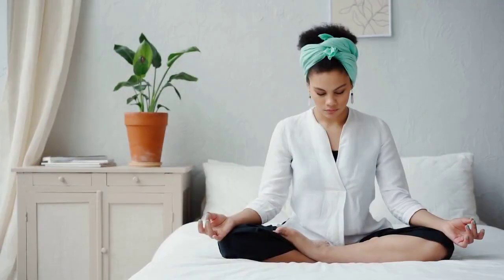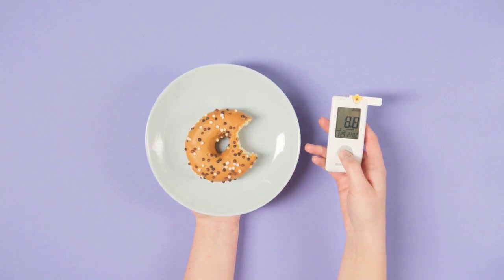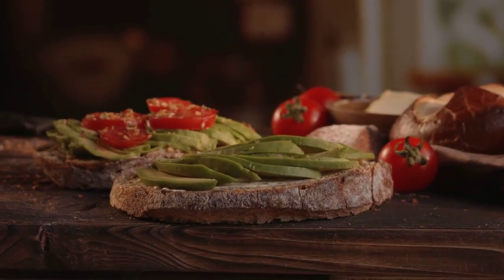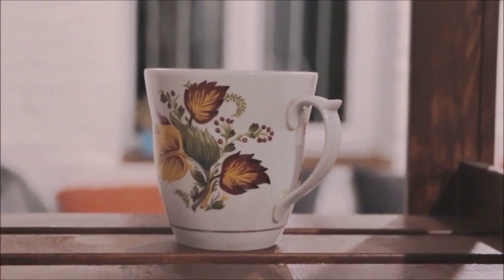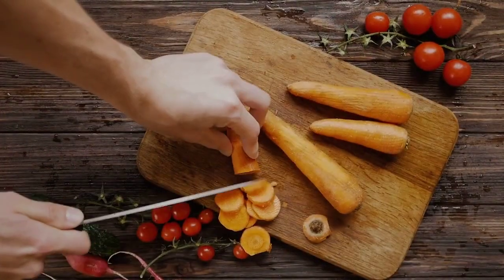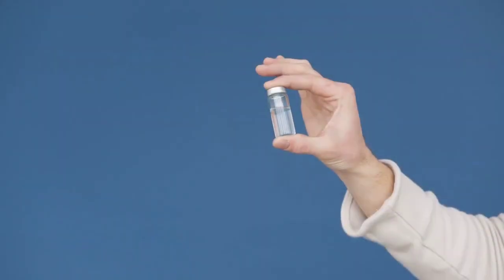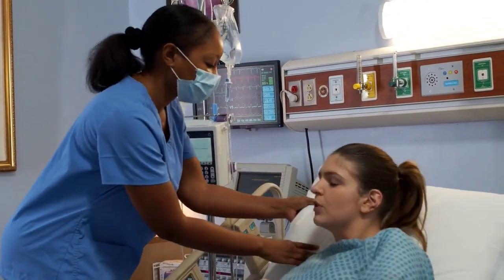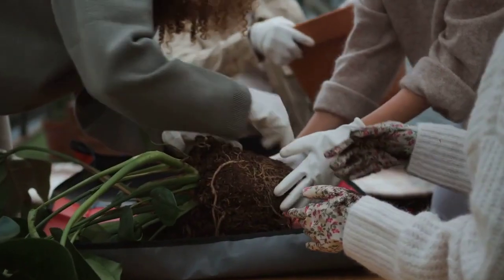What Can You Eat with Diabetes Healthy Diet Tips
In this informative video, we delve into the topic of managing diabetes through a healthy and balanced diet. We explore a wide range of delicious food options that are suitable for individuals with diabetes, providing valuable tips and insights to help you make informed choices. Whether you have just been diagnosed with diabetes or have been managing it for years, this video will provide practical advice and inspire you to create a nutritious and satisfying meal plan. Join us as we uncover the secrets to maintaining a healthy lifestyle while living with diabetes.

easy diabetic meals recipes

low carb food recipes

fast food for diabetic

diabetic recipes type 2

weight loss recipes for diabetics

low carb low sugar desserts

lower blood sugar naturally and fast

future of diabetes treatment

diabetic desserts recipes easy

dietician diabetes management

best recipes for diabetic patients

what i eat in a day diabetes type 2

sugar patient food recipes

dietician diabetes management

How to Control Your Blood Sugar Naturally

The Ultimate Guide to Blood Sugar Management